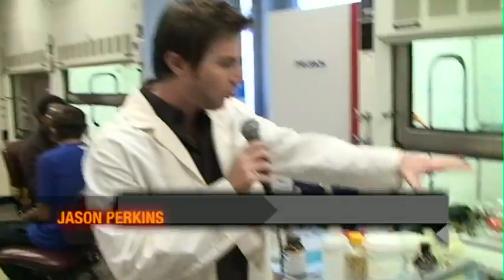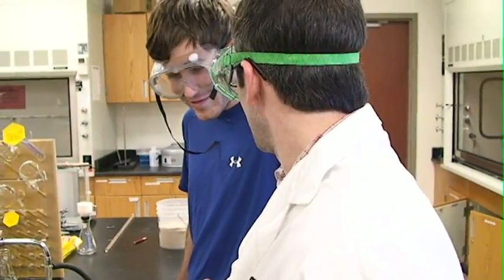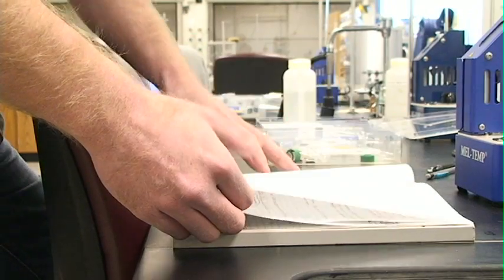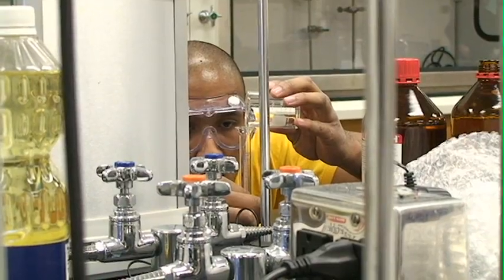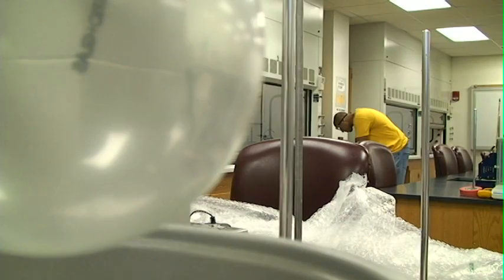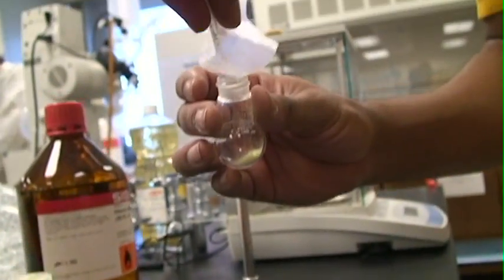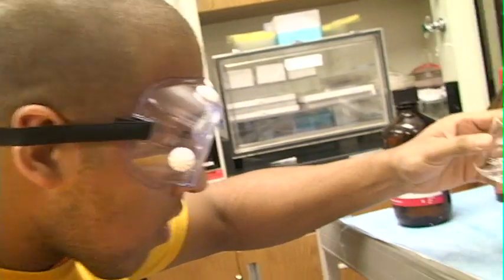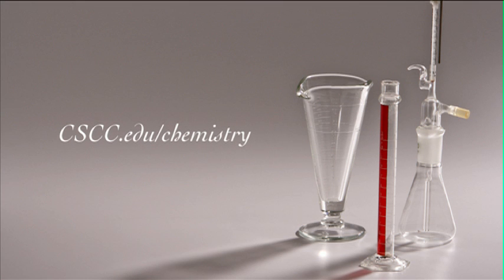Chemistry Classes at Columbus State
Science classes at CSCC

You can take a wide range of Science courses at C State, including Biochemistry and Organic Chemistry. All are small classes to provide a formula for a valuable education. Some students even come here from other colleges just to take the Science classes.

Our professors, like Chemistry Professor Adam Keller, engage students in active and relevant lab experiences. Students often transfer to a four-year college after graduating from Columbus State, where they can study for careers ranging from Pharmacy to Forensics.

Columbus State maintains a wide range of Science courses, from Astronomy and Geology to Anatomy and Biology. Find out more at cscc.edu/Science.